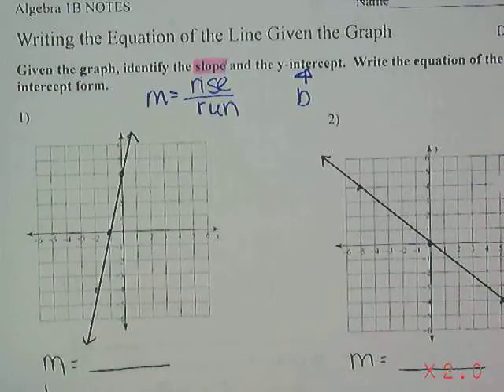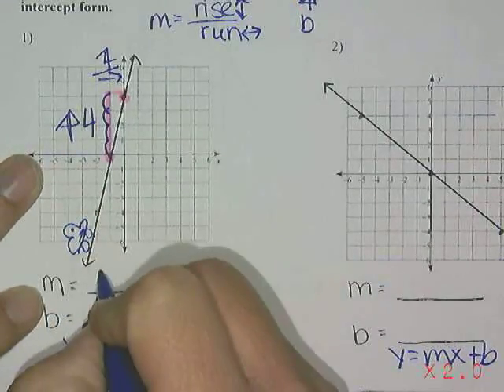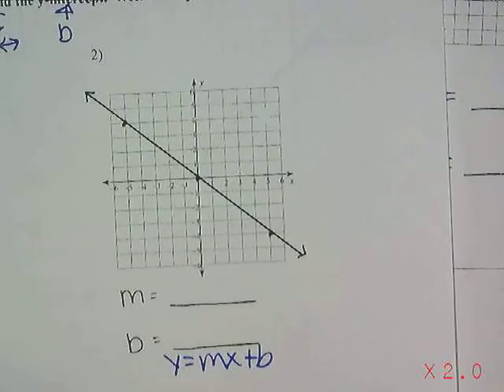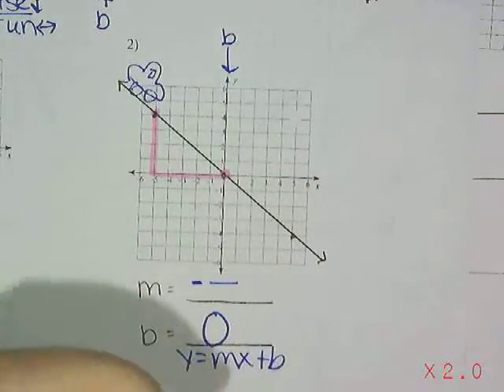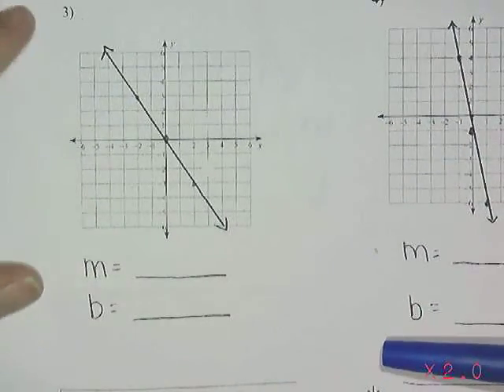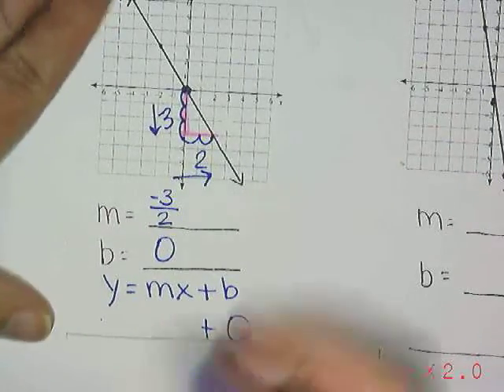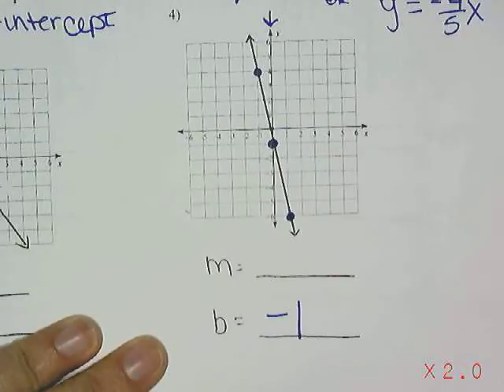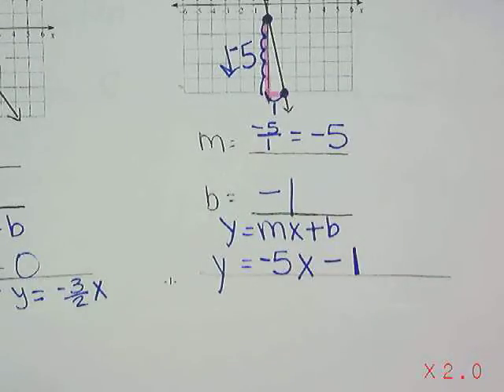Writing Equations in Slope intercept form #1 4 Notes